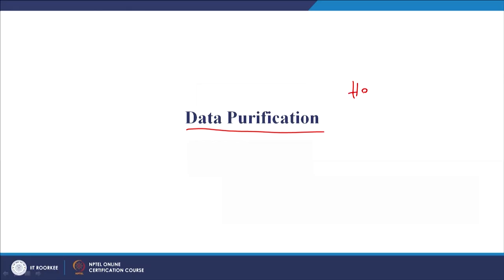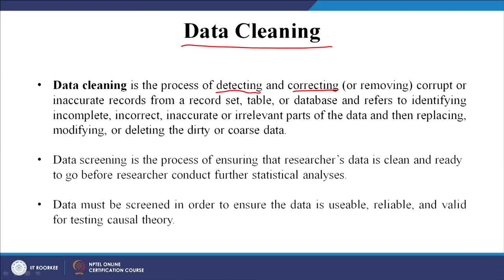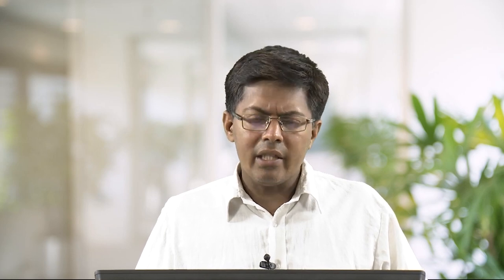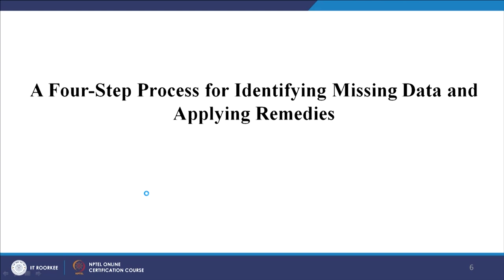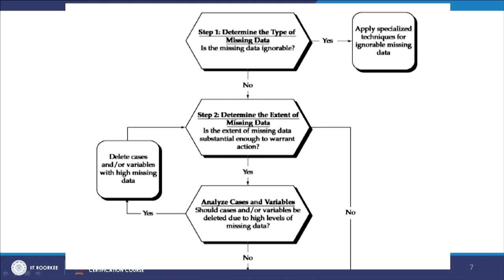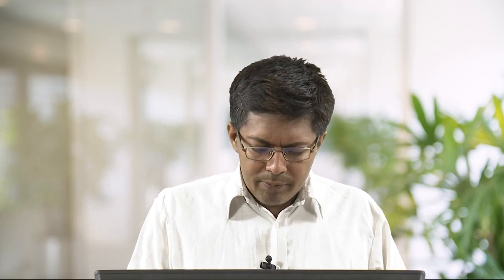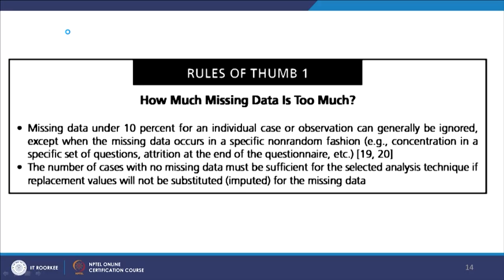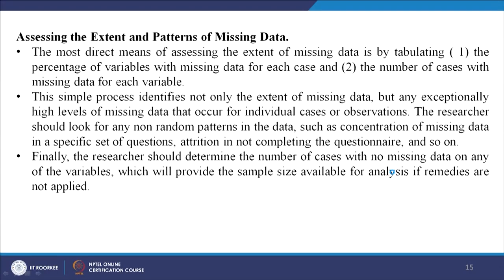17. Data Purification and Handling- I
Data cleaning, Data screening, Missing Data, Missing at random, Missing completely at random